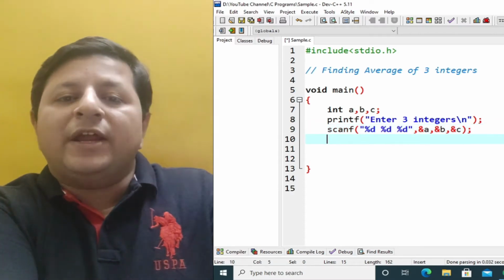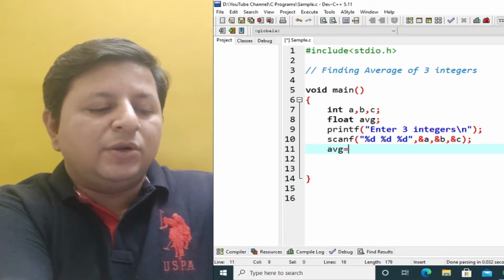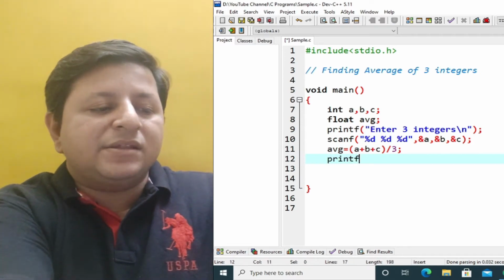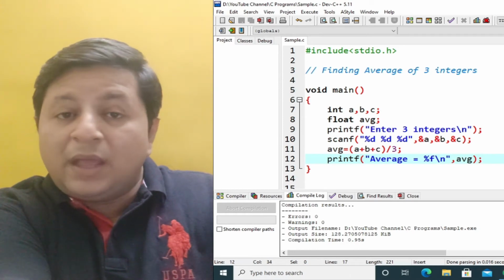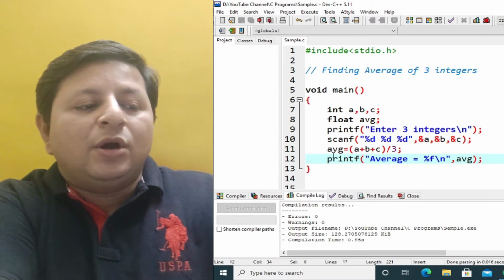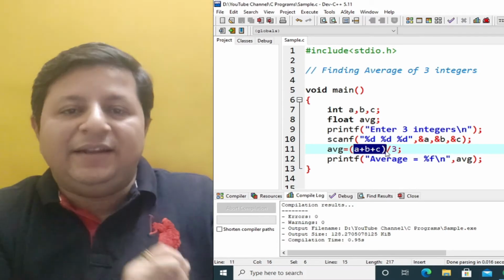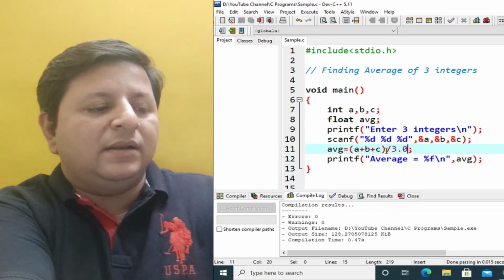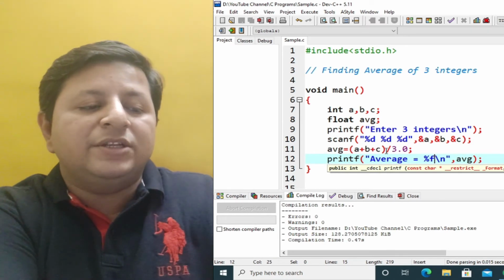Video 34: Average of 3 Integers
In this video, we will learn yet another simple program for finding the average of 3 integers. It highlights the problem of integer division and suggests how the problem can be solved. It also uses the concept of precision to display the output up to 2 decimal places.